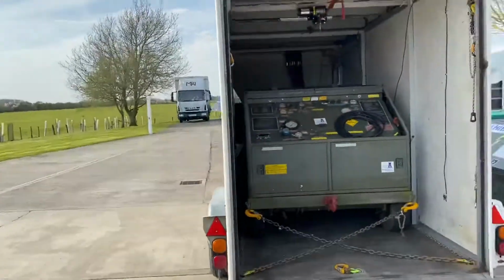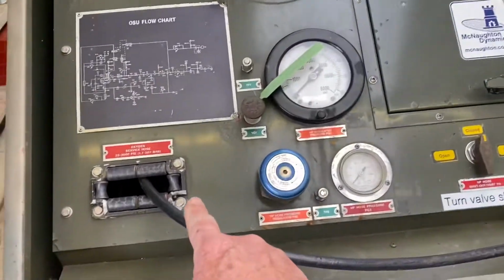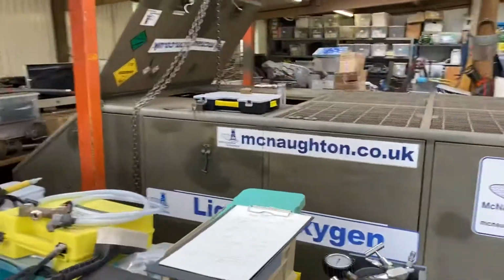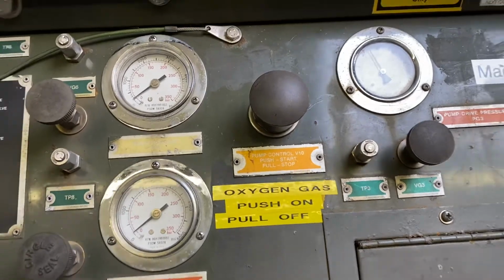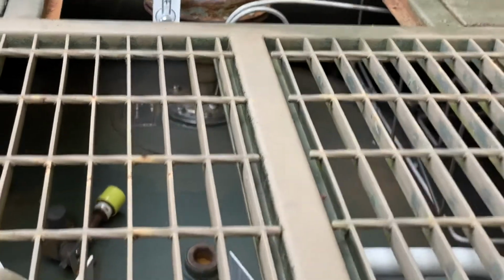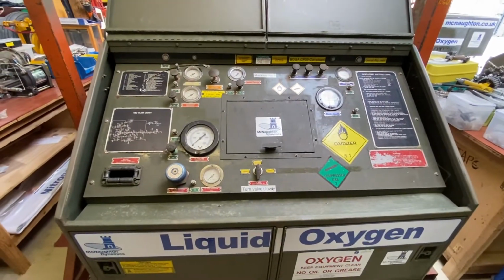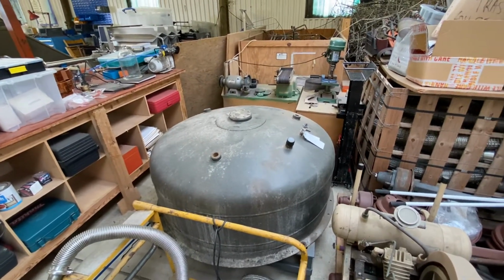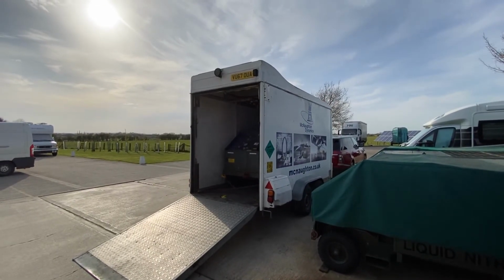Oxygen Servicing McNaughton Dynamics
Exposition of Oxygen Servicing Units available from McNaughton Dynamics Limited for use in Hospitals for medical applications.